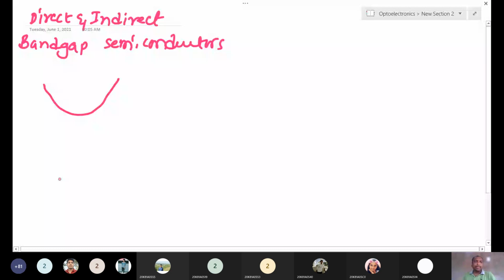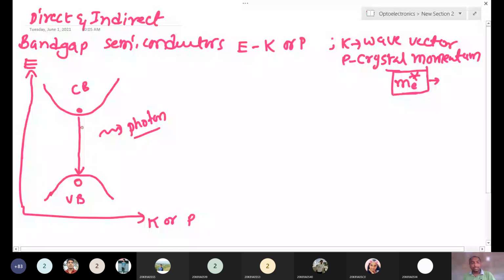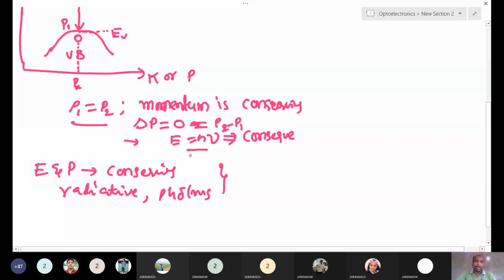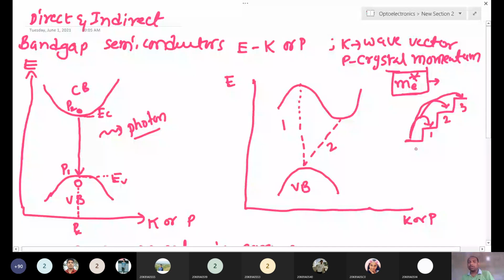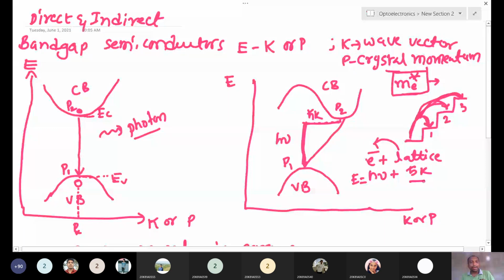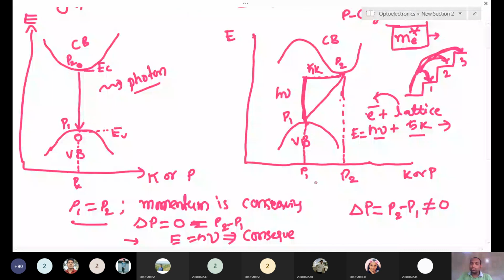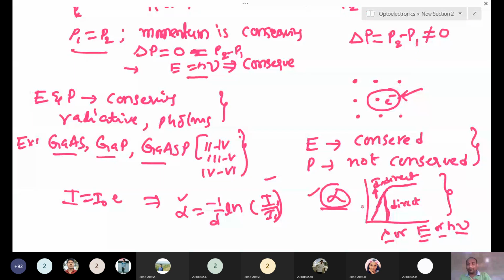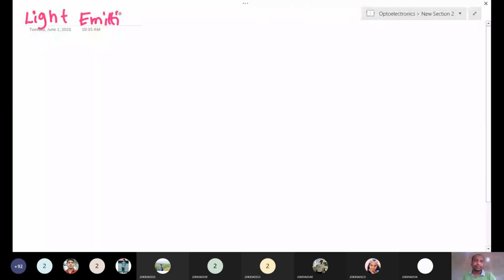Direct and Indirect Bandgap Semiconductors: Optoelectronics || L-4